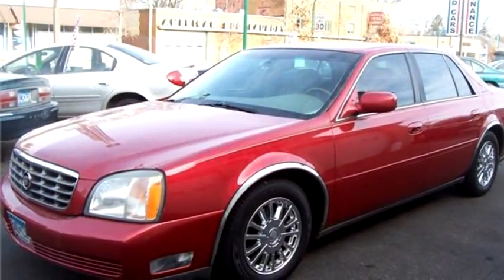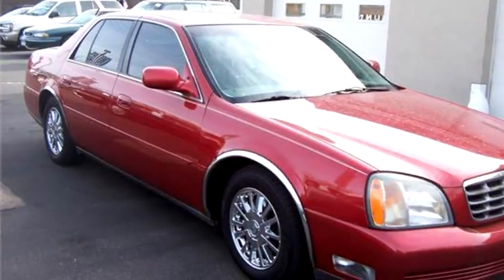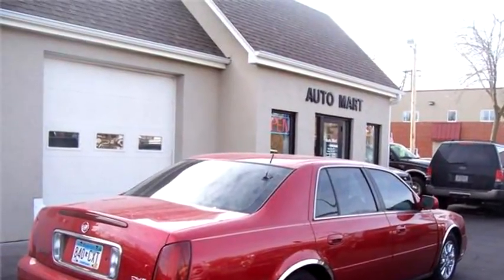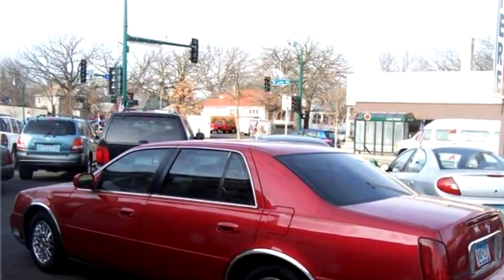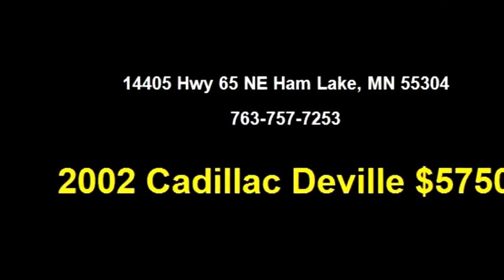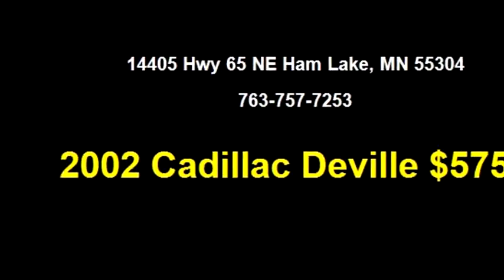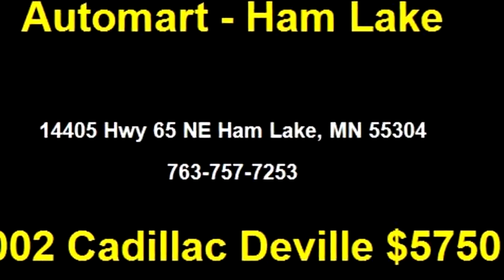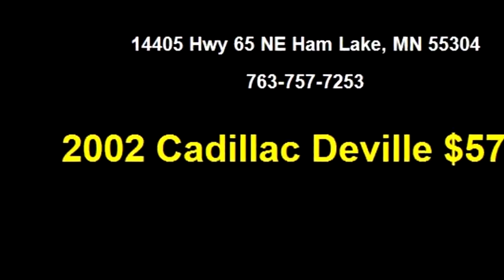2002 Cadillac Deville $5750 763-757-7253 by Automart - Ham Lake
2002 Cadillac Deville , DHS, $5750, 162972 Miles , Automart - Ham Lake, check more inventory from this dealership 14405 Hwy 65 NE Ham Lake, MN 55304 , , Automatic, Front wheel drive, Ext Color: Burgundy, Int Color:Tan, Body Style: Sedan, Engine Size: 4.6L V8 DOHC 32V (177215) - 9/7/2014 9:15:21 AM - 12/5/2012 11:51:49 AM.